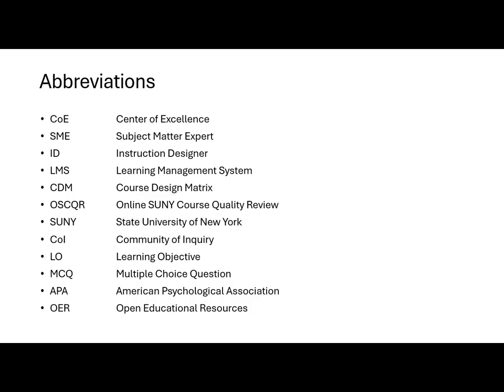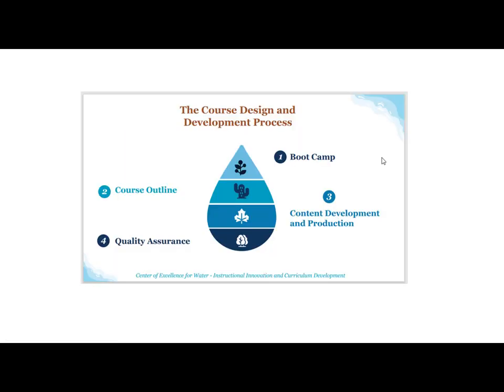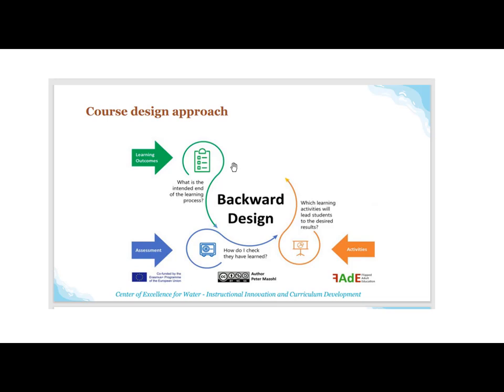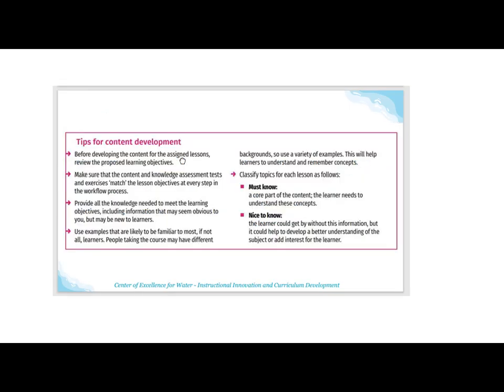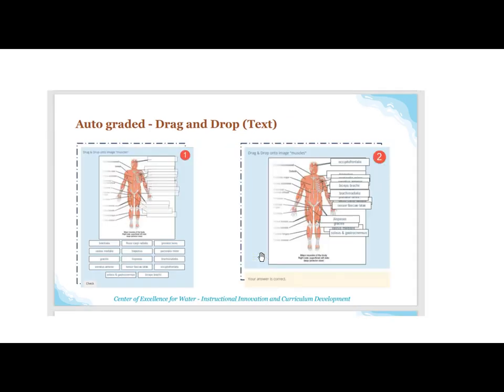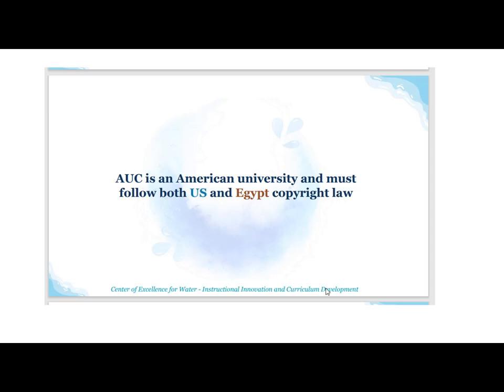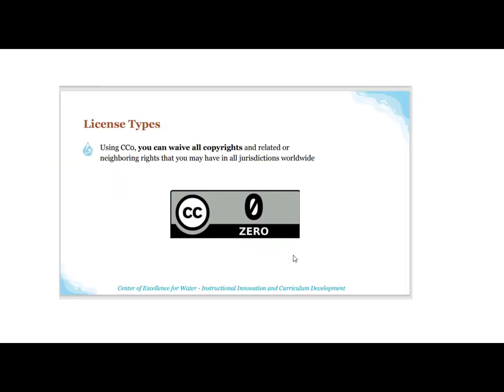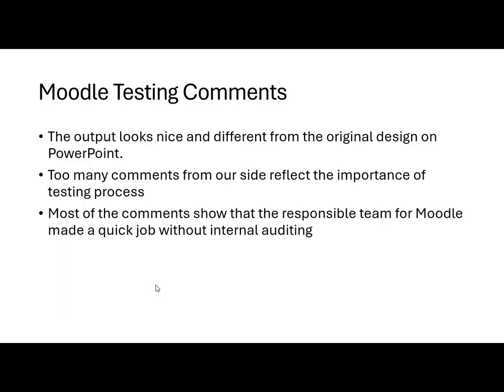My Experience with E learning the CoE project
Boot camp, material and copyright rules to develop E-learning course for the Center of Excellence Project